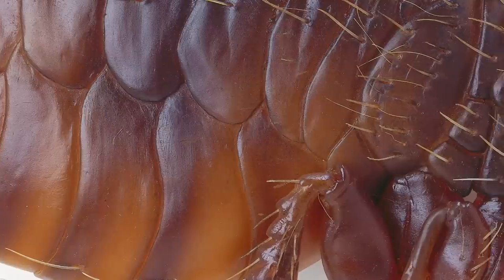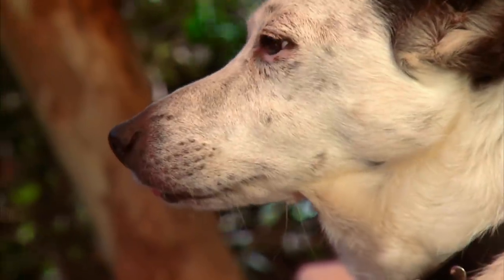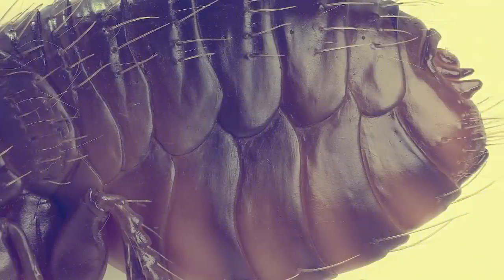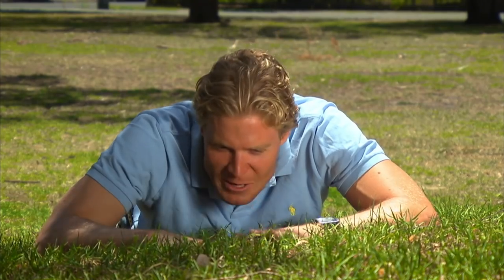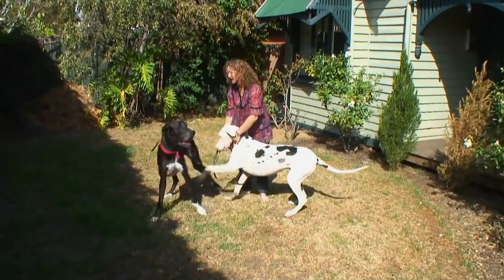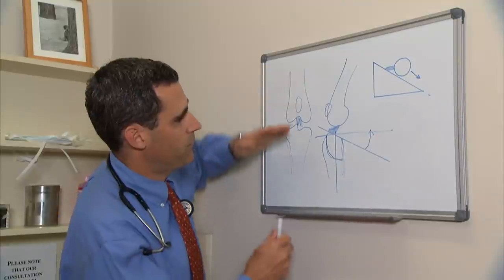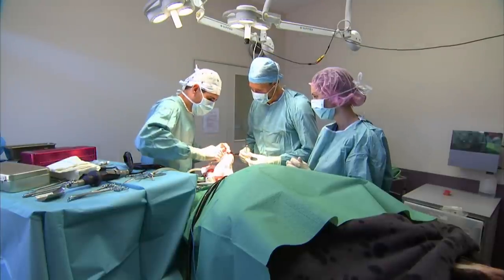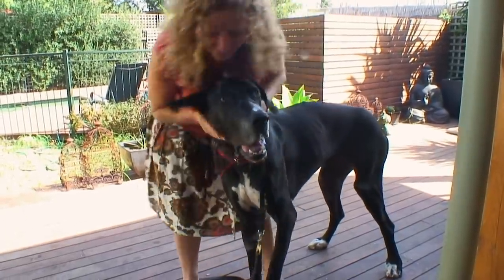How To Test Your Animals For Fleas | Bondi Vet Pet Tips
Dr Chris gives you the low down on how to test your beloved animals for fleas and more useful pet tips!